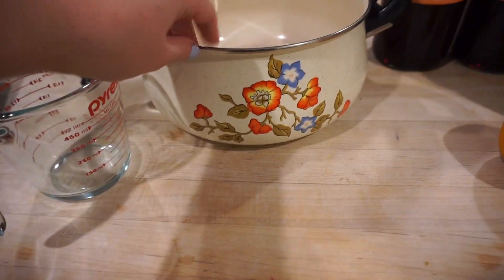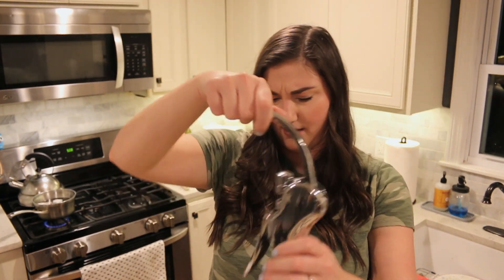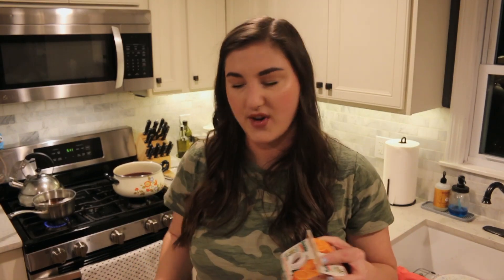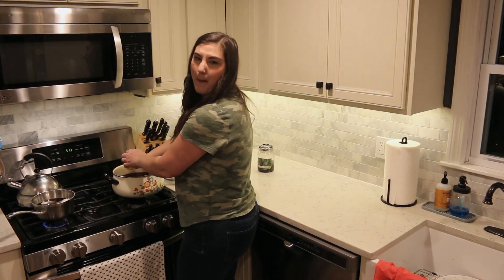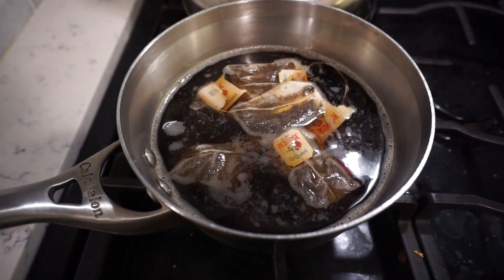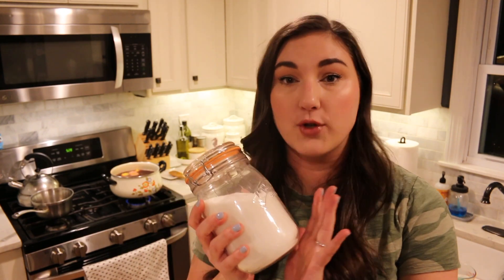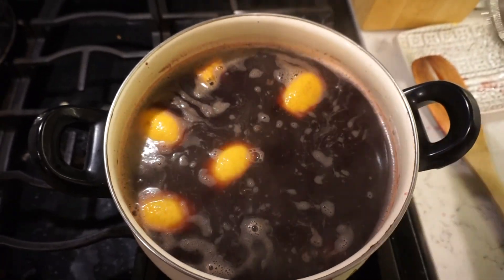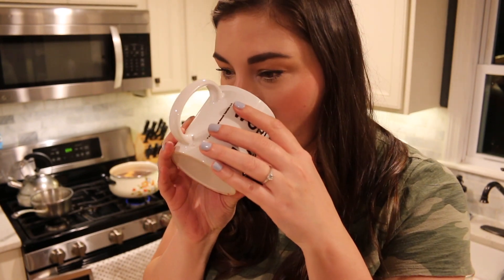Day 10! Oma's Christmas Wine // 12 Days of Ambymas🔔🎉🎅🎁🎄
🚨 IMPORTANT COOKING NOTE🚨
added some more black tea that I steeped for a bit & that definitely helped balance the sweetness!

This wine is EVERYTHING to me during the holiday season! Every year there's a lot of tweaking and tasting and trying to get it juuuuust right. This year's isn't perfect but it's still yum. @BeautyByAmberRae

Oma's Christmas Punch
1/2 Gallon Carlo Rossi Sangria
4 cinnamon sticks
Juice of half a lemon, plus the rind
Juice of 6 to 8 oranges or 3 cups juice
Palm full of whole cloves
1 cup to 1 1/cups sugar
Assemble and heat over low heat. While that cooks, make the tea.
5 black tea bags steeped in 5 cups water - cook until it ALMOST comes to a boil but don't let it actually boil.
Enjoy warm!

Listen to my podcast!: Tony Hasn't Seen That Movie on Spotify & Apple podcasts
Follow me on the gram: @beautybyamberrae